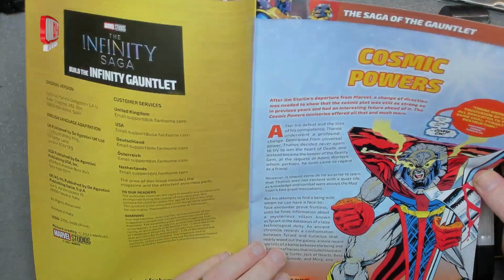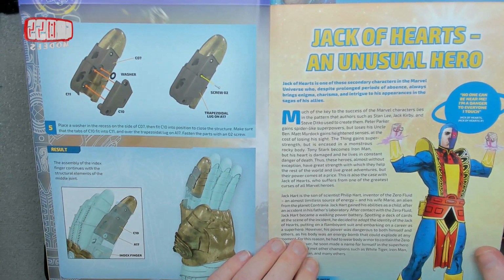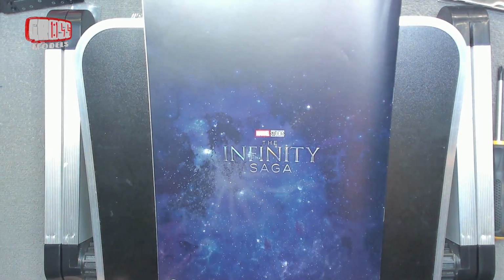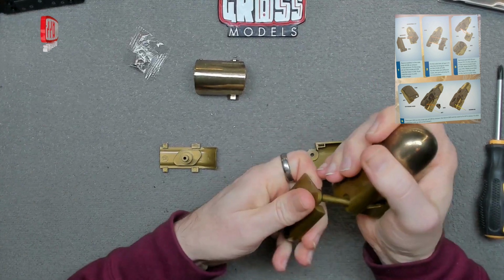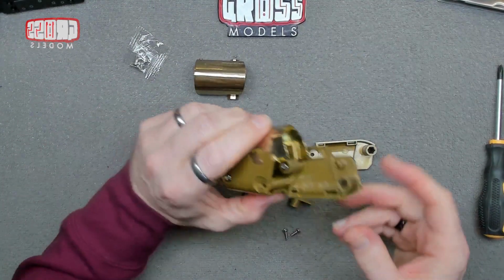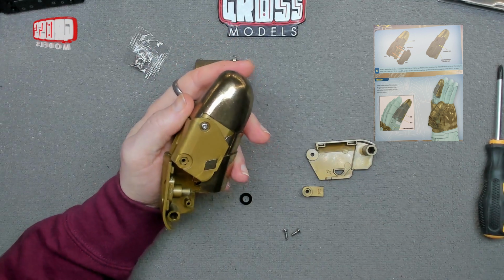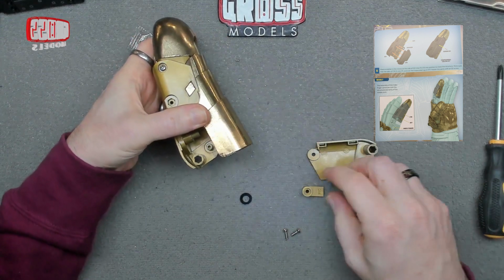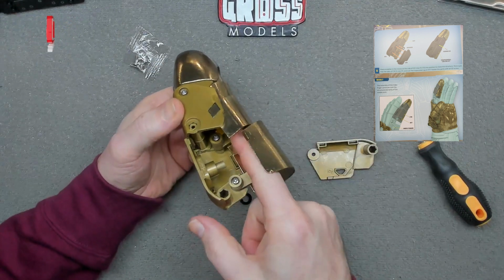Fanhome 1:1 scale Infinity Gauntlet build. Issue 28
Welcome to the next issue of the 1:1 scale Infinity Gauntlet kindly supplied to me by Fanhome.
If you would like to build your own, just and use the code: INFINITY

In this issue I will be doing more index finger.